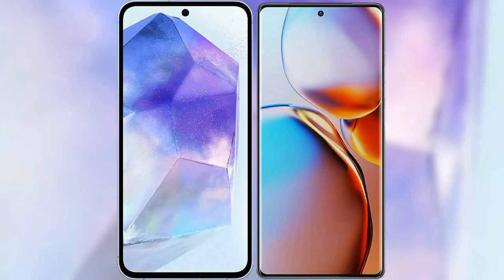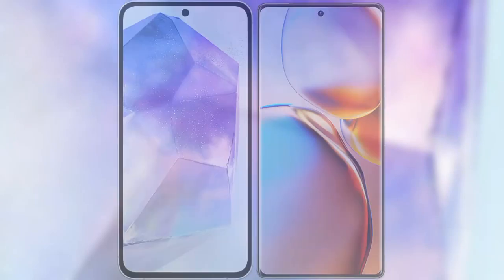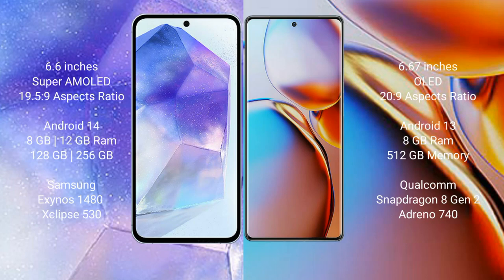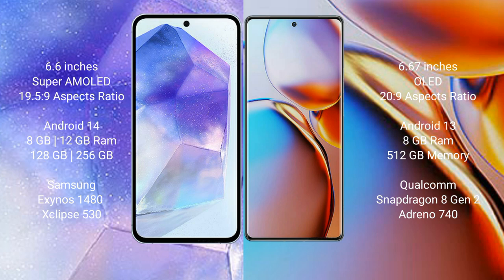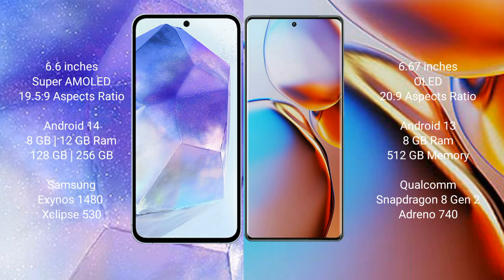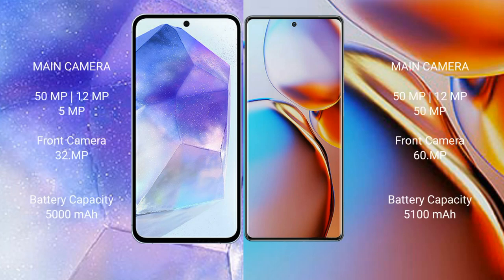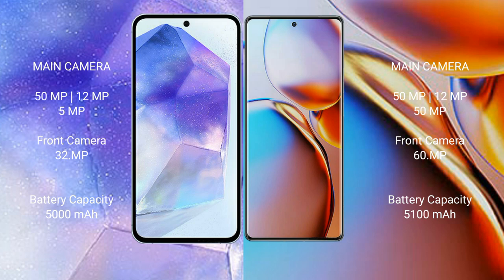Samsung Galaxy A55 vs Motorola Edge Plus Review